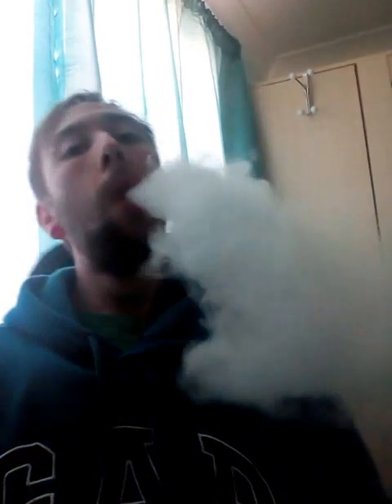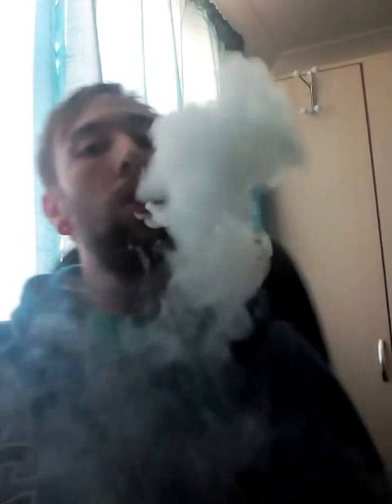Cloudz-Of-Day - Mini vlog